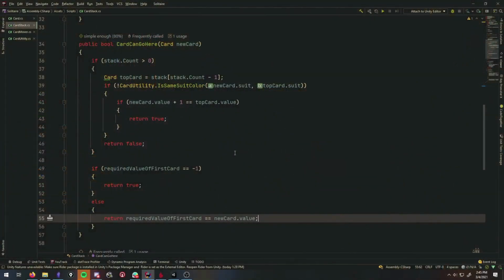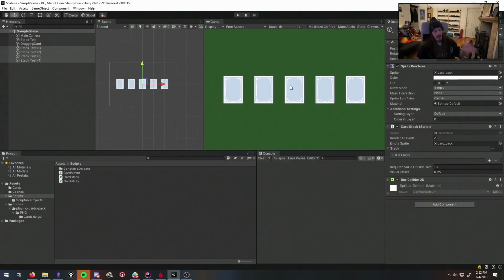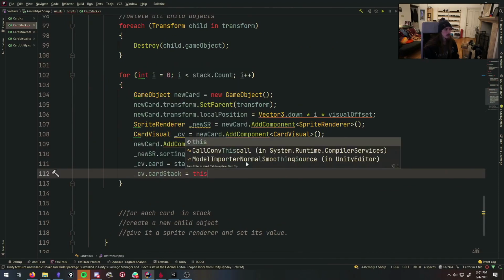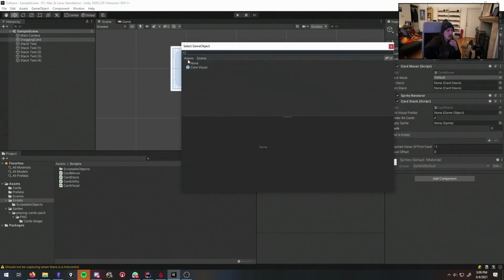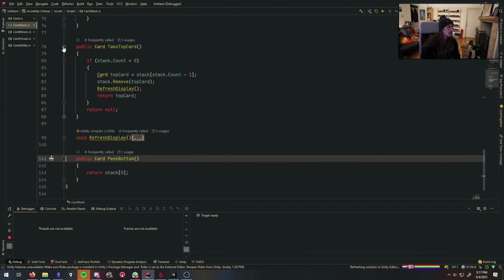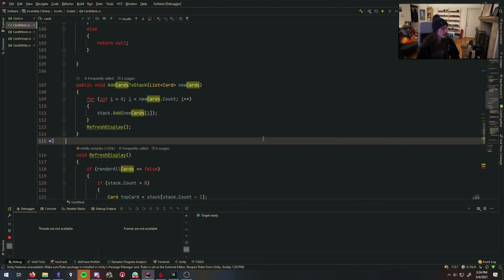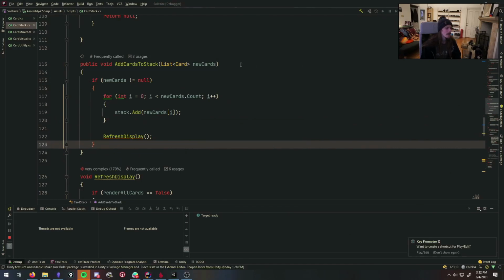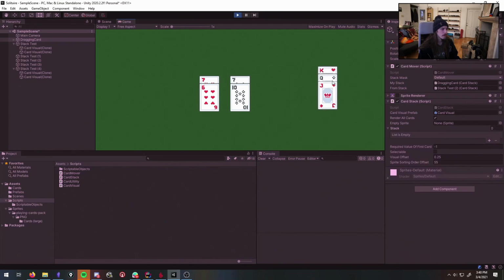Solitaire Project Part 2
In part 1 I forgot a basic rule of Solitaire when I had planned out the parts we need. This hour long video is mostly me tripping around a getting it all patched up. Watch it for catharsis or if you're a completionist. I wouldn't upload this if A) I didn't think there some value in seeing actual annoying debugging and B) I didn't plan on replacing this whole video later anyway.